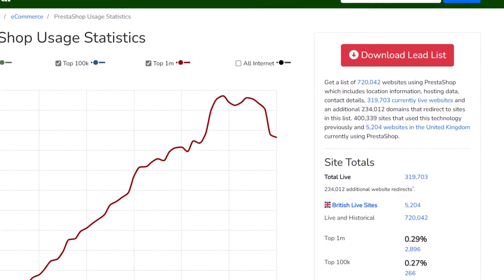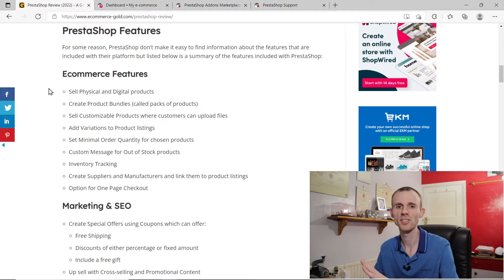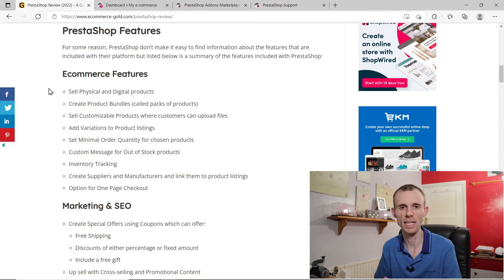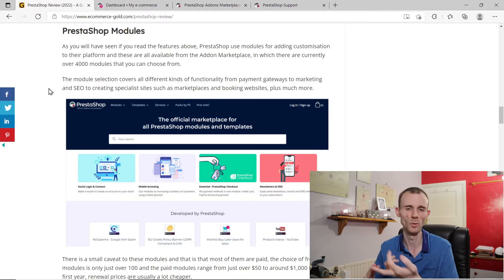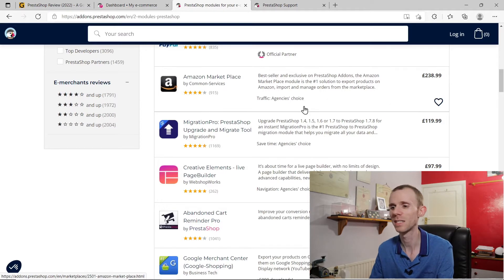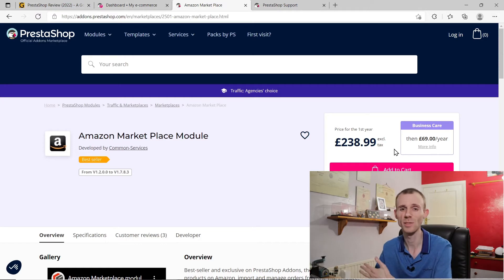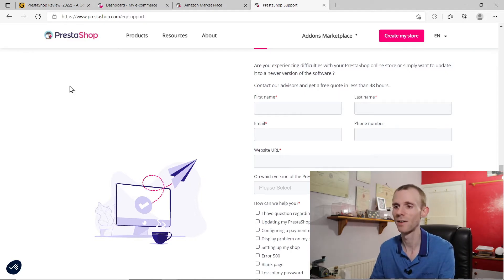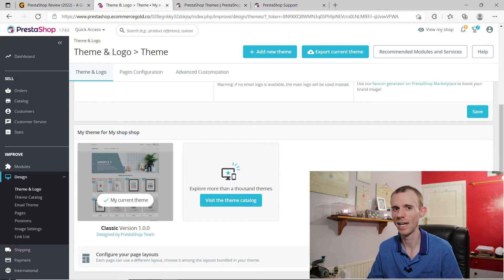Prestashop Review - Is it Any Good?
In this review, I am going to be looking at Prestashop, which is one of the most popular self-hosted ecommerce platforms on the market.

Unlike most reviews, I won't just be listing some of the pros and cons of Prestashop but taking a look at what the platform offers and what it is like to use and you can check out all of the timestamps for these sections below:

00:00 Intro
00:56 Pricing
02:13 Features
05:31 Support
07:07 Themes
11:44 Getting Started
14:25 Inventory Management
17:34 Order Management
19:53 Conclusion

As mentioned in the video, I have also done a full written review which includes some different things to what is covered in the video and I have left the link for this below:

I hope that you found the review helpful and it has answered some of your questions regarding how good or bad Prestashop is for building an ecommerce website.